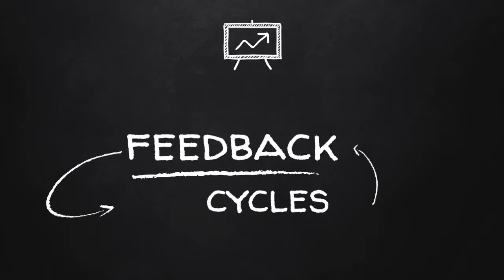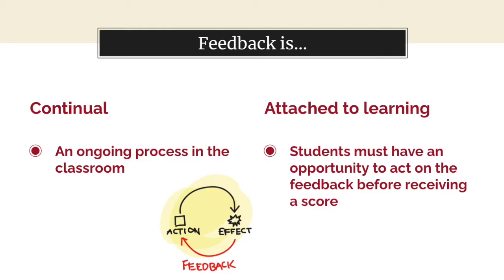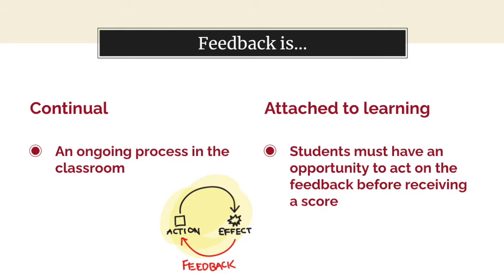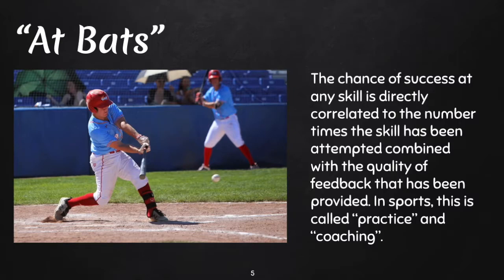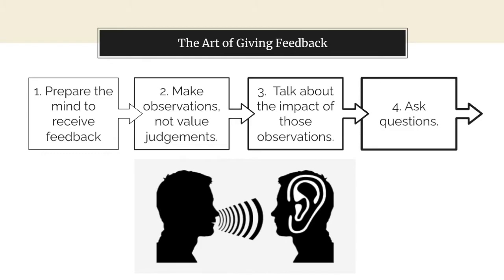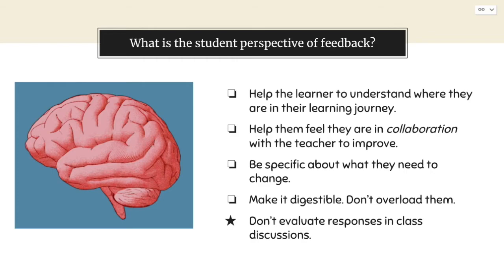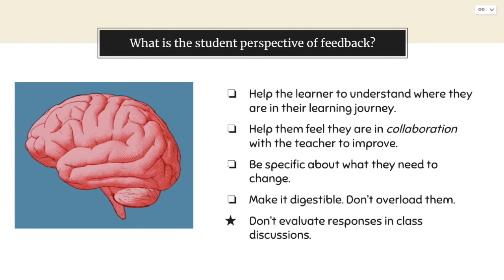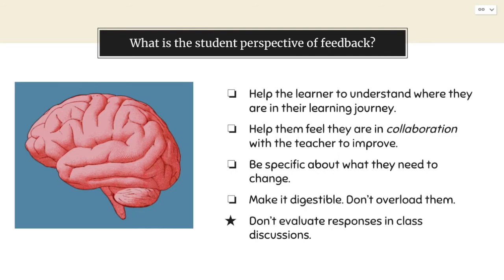Feedback Cycles - New Educator Series 5/6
This video is part of a series for new educators learning the ropes of how feedback should be applied in the classroom.